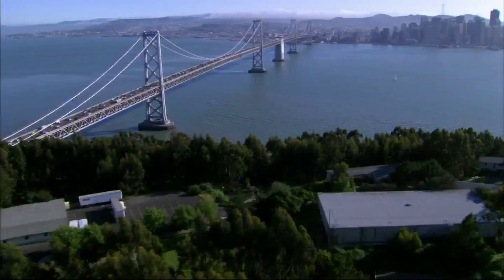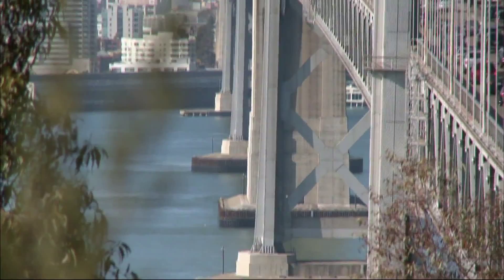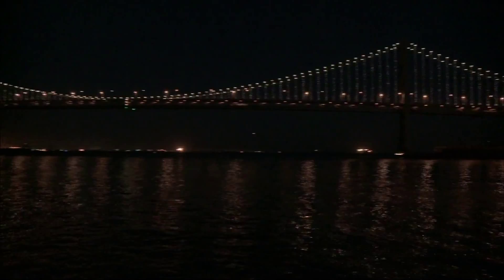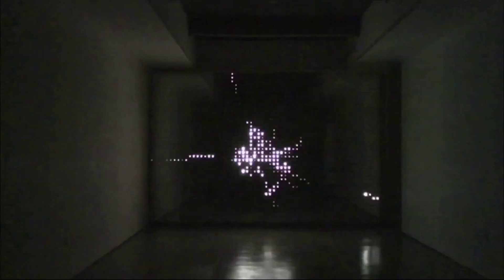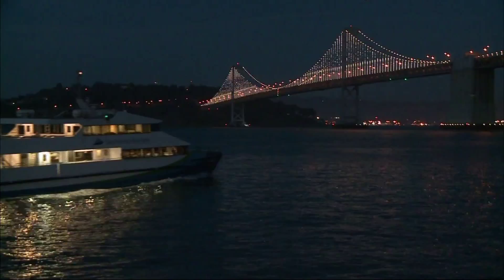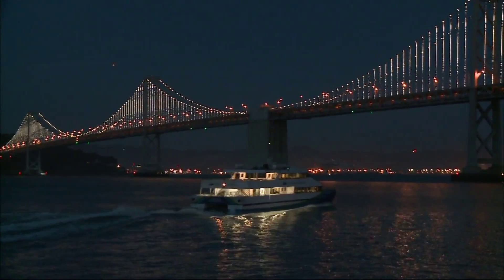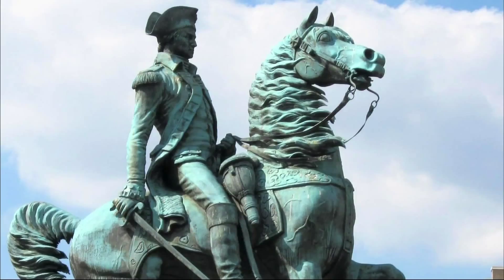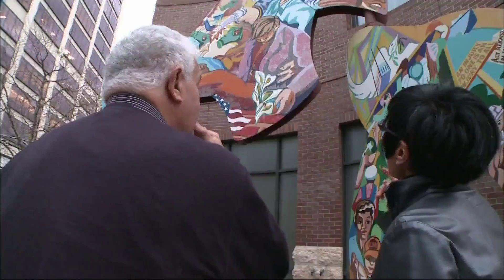New Art Installation Lights Up San Francisco's Other Bridge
A new art installation brings new light to San Francisco Bay. The Bay Bridge, which connects San Francisco and Oakland, is the focus of a new public art display featuring thousands of LED technology lights. NewsHour correspondent Spencer Michels has the story of the high-tech work of art.